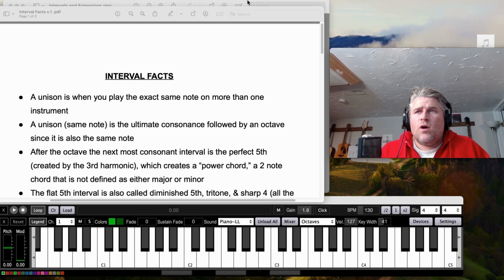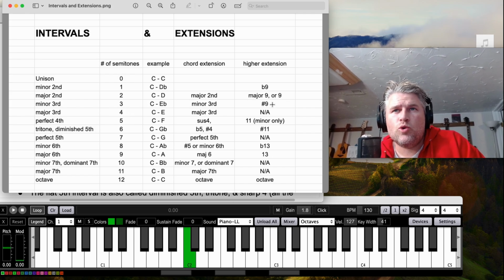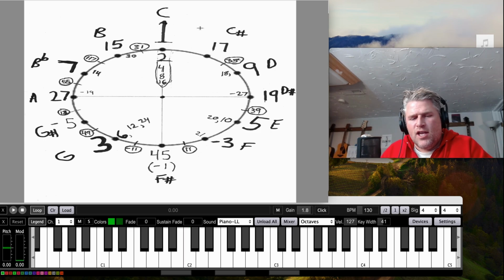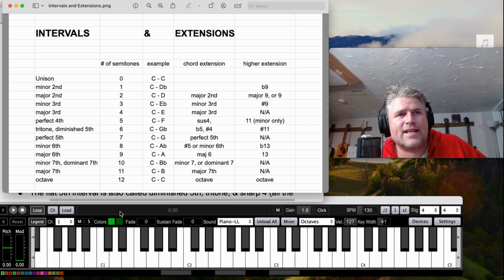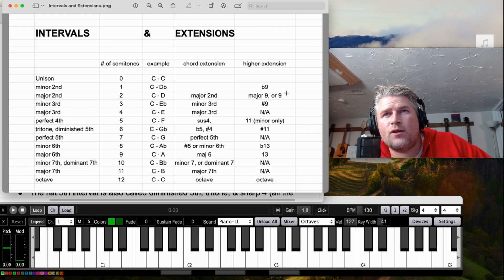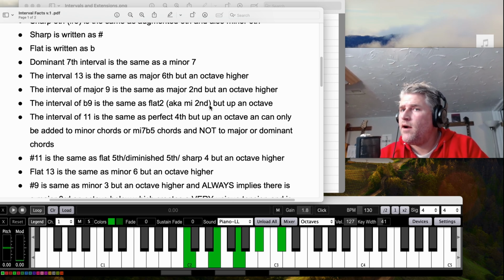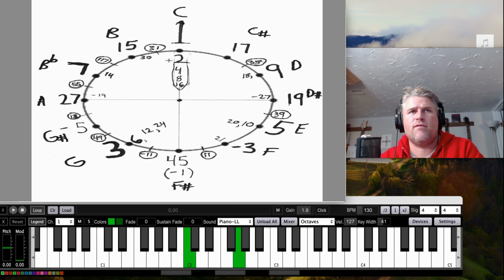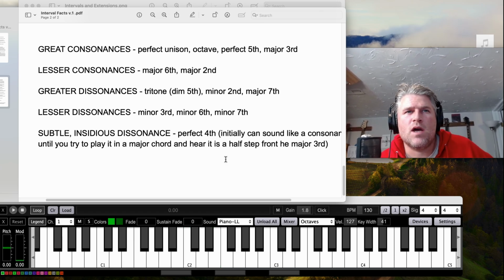Learn All Intervals For Understanding Chord Extensions in One Lesson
Tim Smolens gives a thorough lesson for musicians of any and all levels on identifying and naming music intervals and understanding their relationship to chord extensions and chord names.

Please consider picking up music from Tim's original projects "High Castle Teleorkestra" and "Tim Smolens' I.S.S." on his website or on Bandcamp.